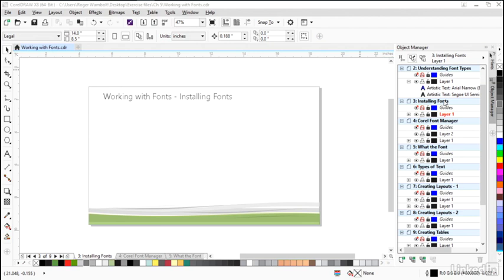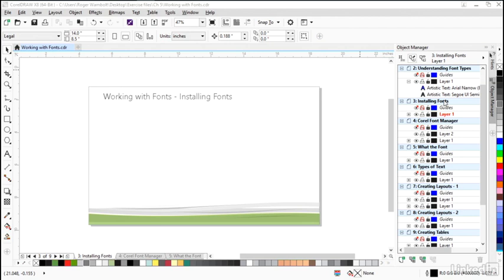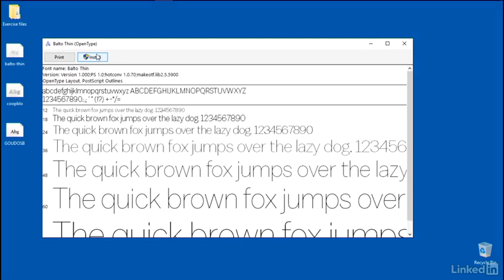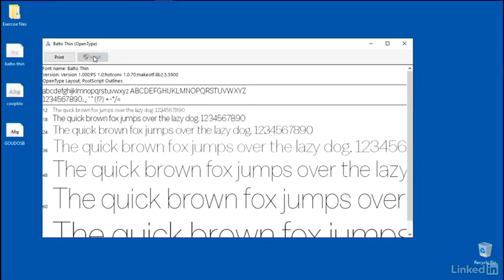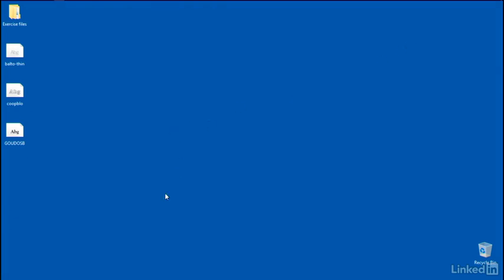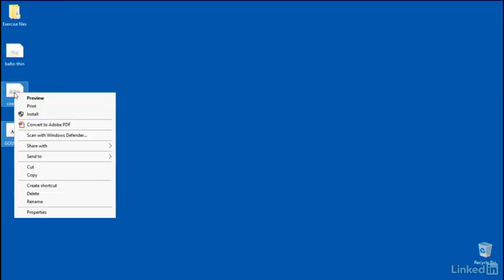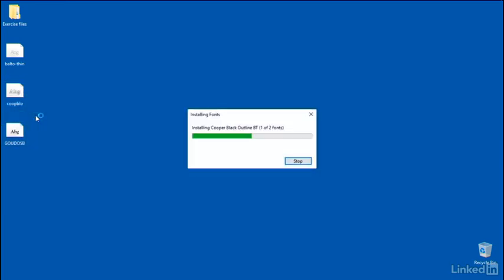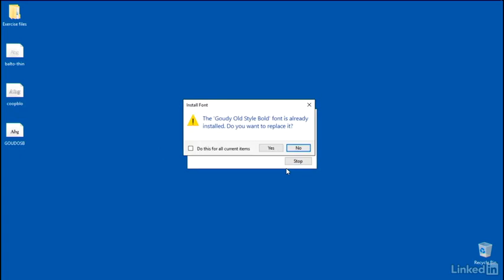tutorial corel draw about installing